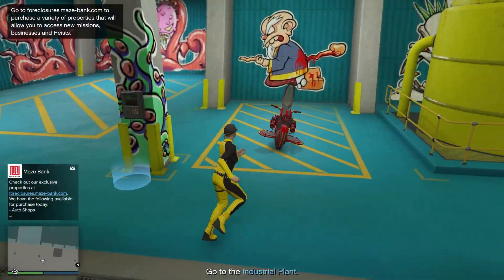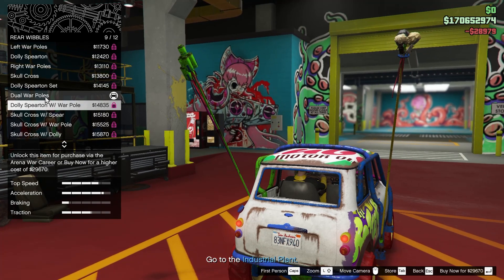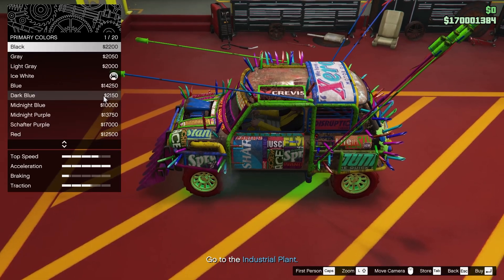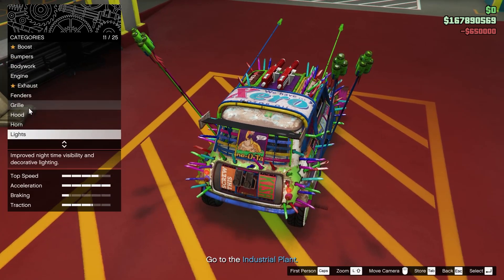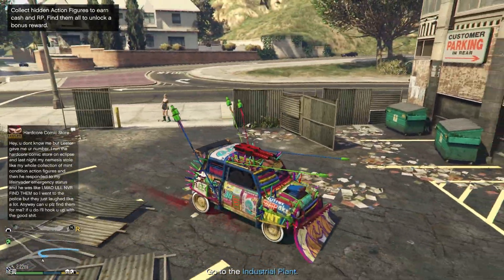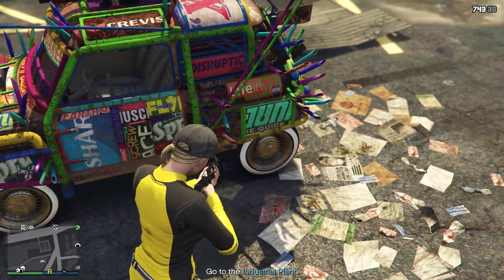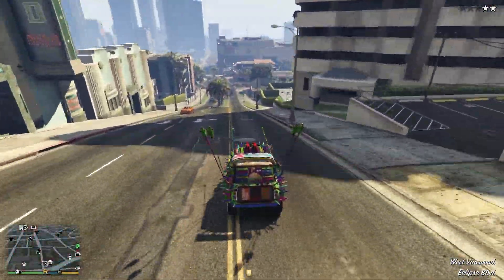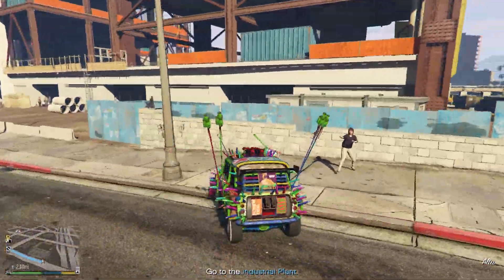GTA 5 Online: WEENY NIGHTMARE ISSI Customization & Test | Mini Cooper S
Welcome to the toxic monkey channel